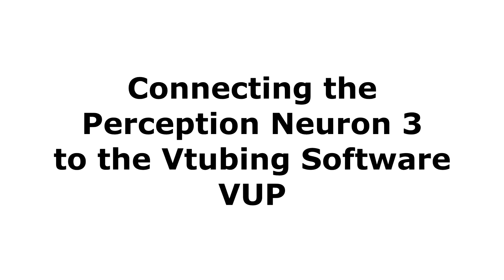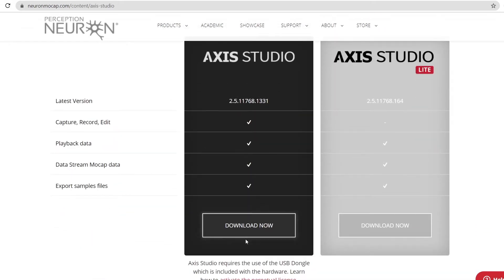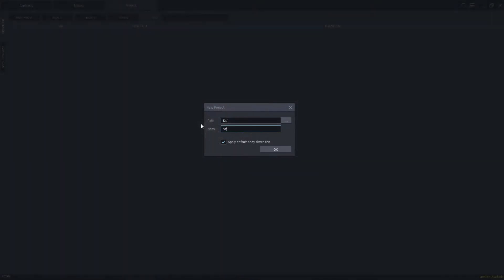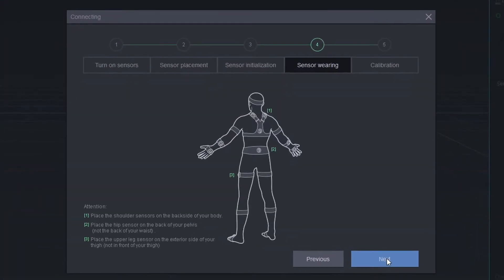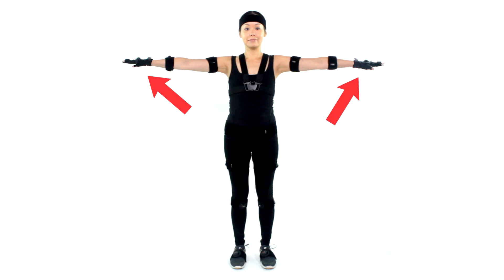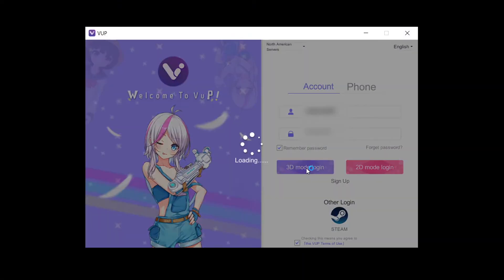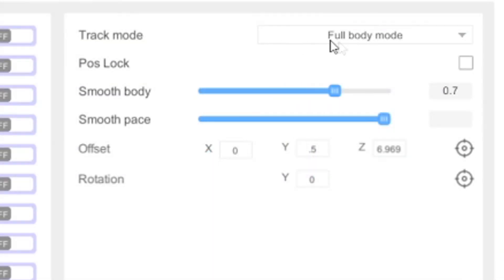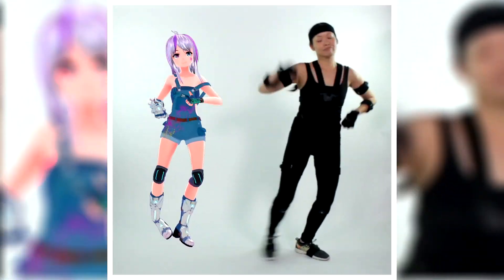VUP (Virtual Up) | Perception Neuron 3 Tutorial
Become a VTUBER with VUP.
Learn how to get set up with Perception Neuron 3 and VUP.
*Note that this will work with all other Perception Neuron hardware as well*

Perception Neuron customers get 15% VUP. Make sure to mention you are a Perception Neuron user during registration.